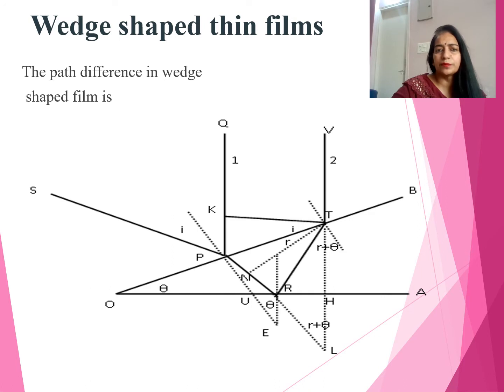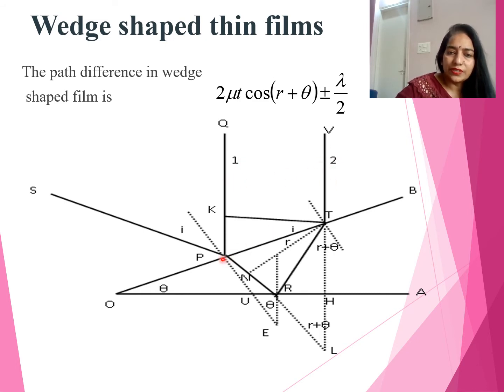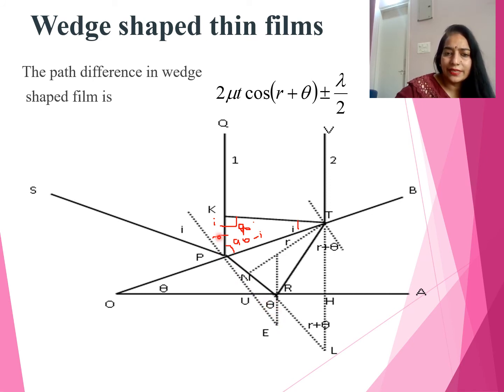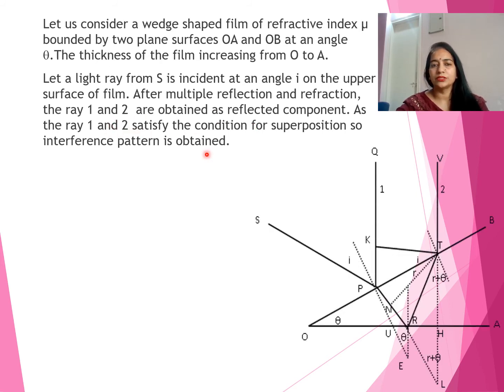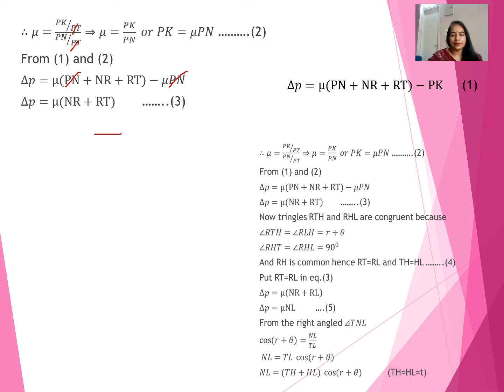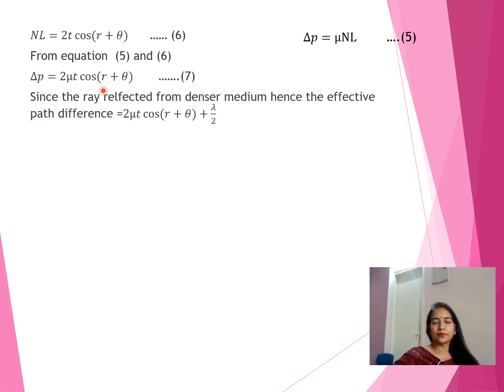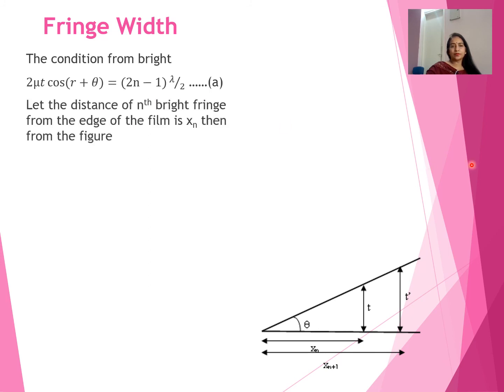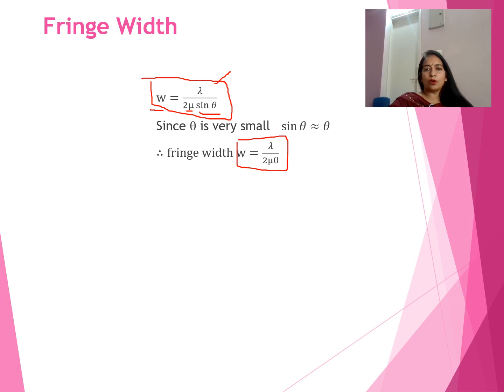lecture 3 Interference Wedge shaped film